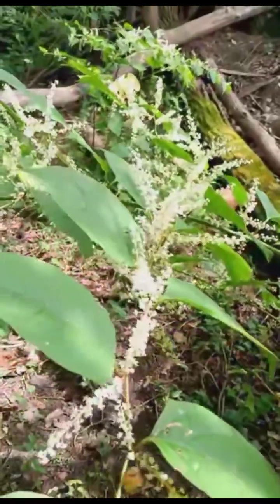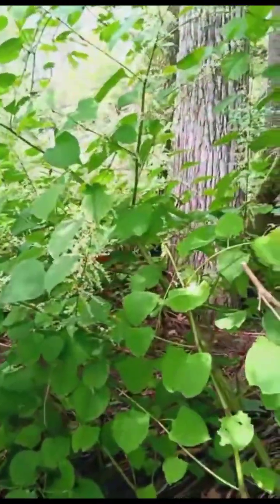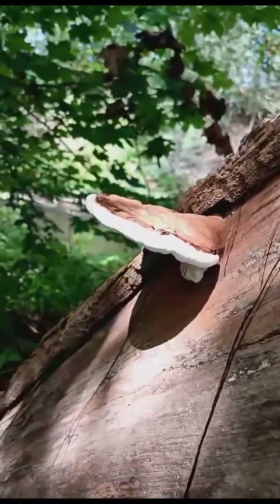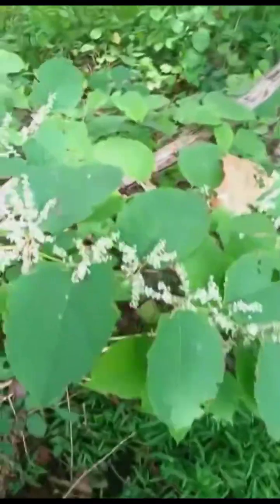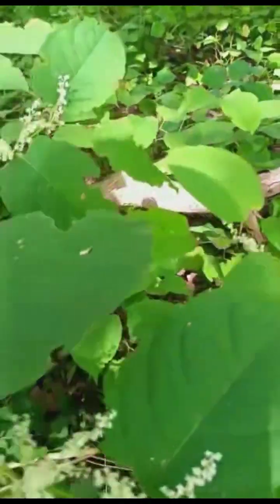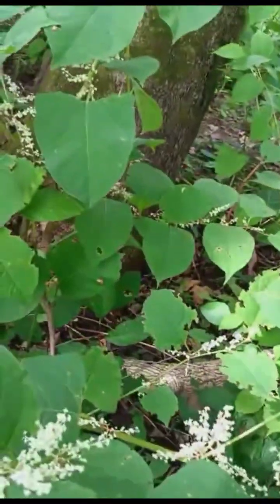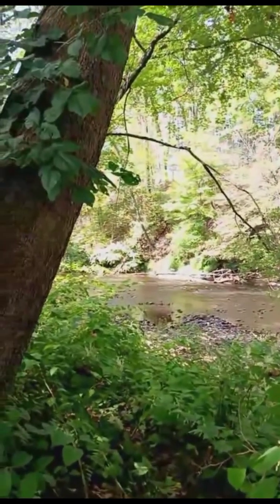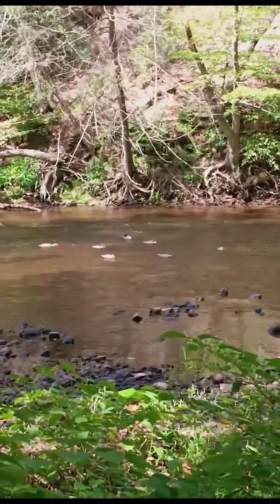can't believe this jungle in New York